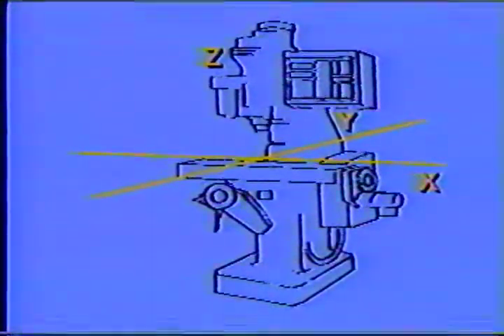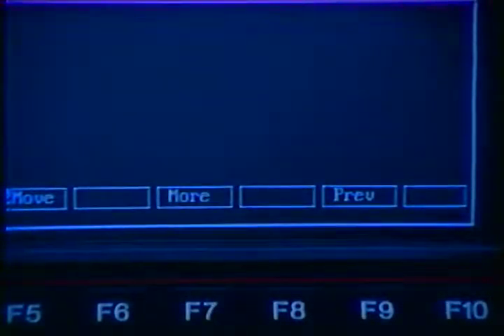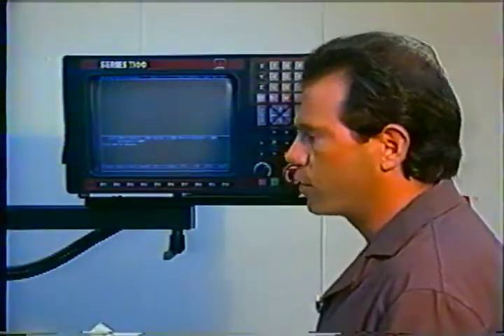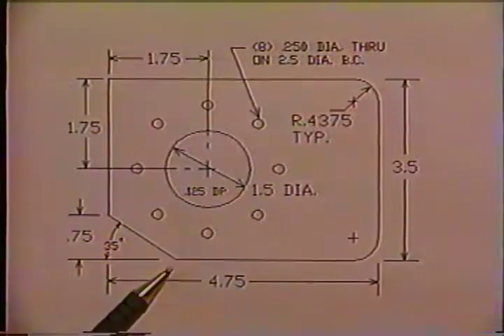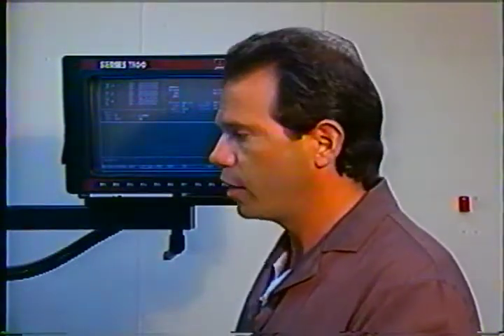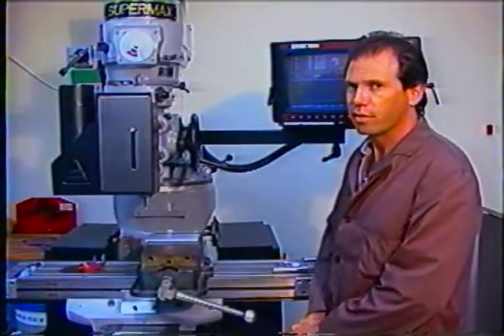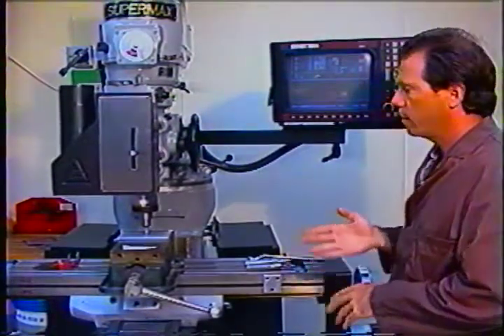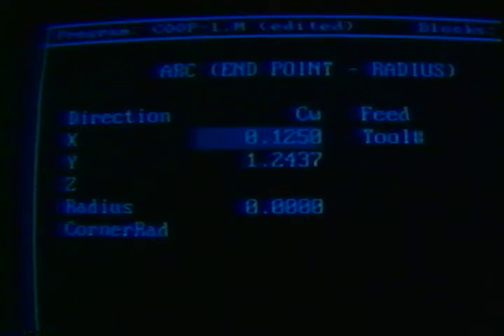Series 1100 Training Tape 1 730 183